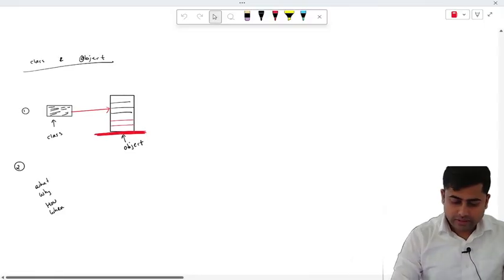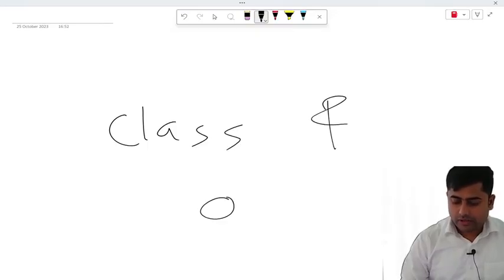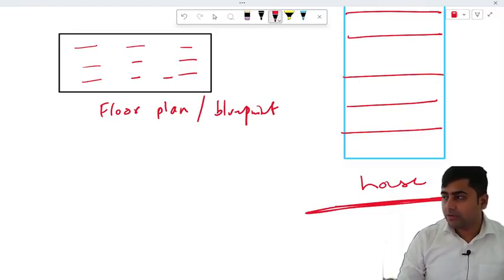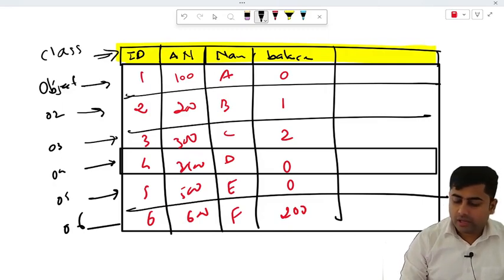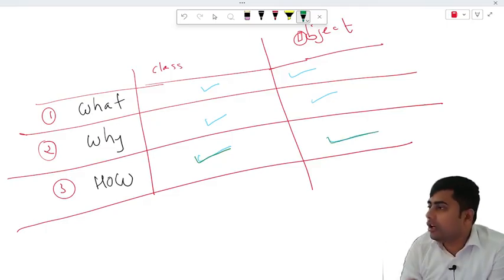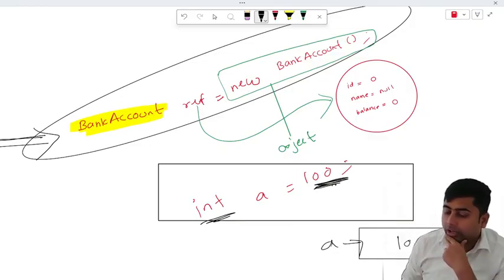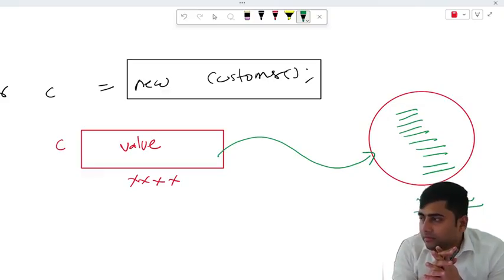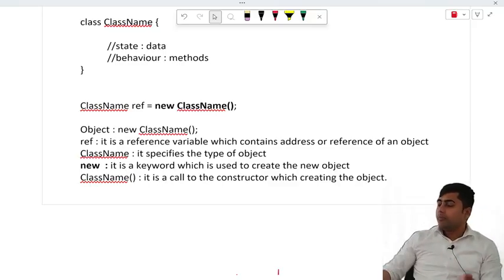java Day 24 class and object # JAVA FREE COURSE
full stack developer in tamil,
 full stack project,
 full stack web development course free,
 full stack web development course in tamil,
 full stack,
full stack web development course in hindi web development
java code with harry, java programming,
 java tutorial,
 java serial,
 java tutorial for beginners in tamil,
 java dsa,
java by durga sir,
java full course java
 full stack developer course java
 full course in telugu java
 full course in hindi java
full course in tamil java
full course for beginners java
full stack java full stack developer java
full course code with harry java full course apna college java
full java full course in english java
 full stack developer course in telugu java
full stack developer course tamil
 full stack web development course
full stack developer full stack developer course

 full stack project full stack web development course free
 full stack web development course in tamil full stack

 full stack web development project full stack web development course in hindi
 full stack developer salary